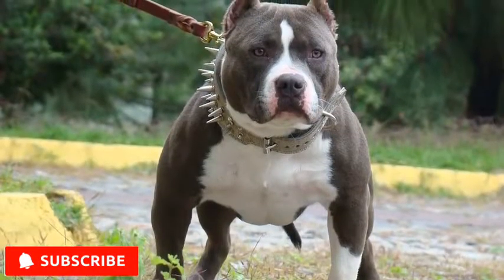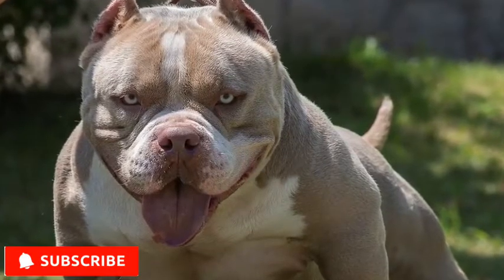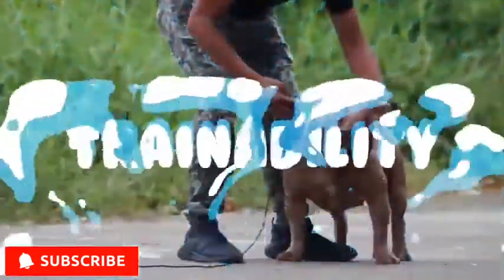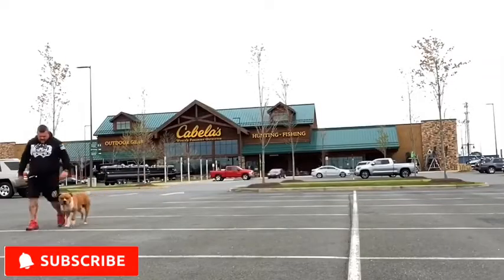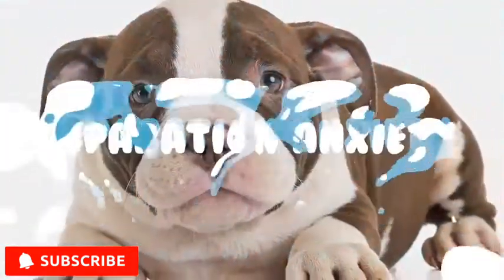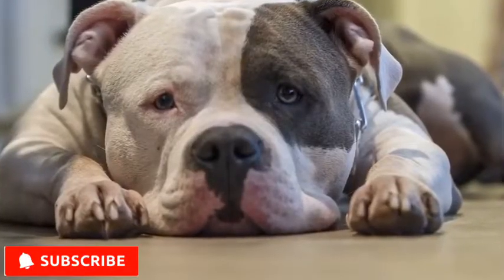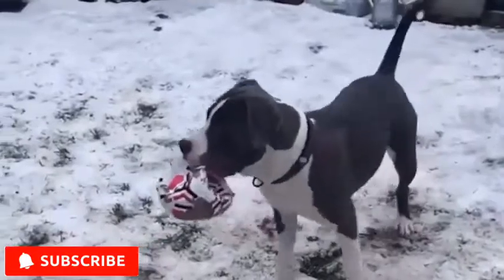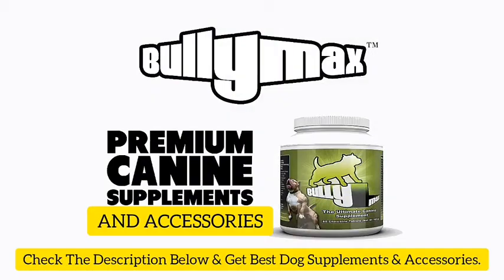MUSCULAR AMERICAN BULLY 101 PITBULL BULLY XL FOR LIFE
Hi Fellow Dog Lover !!
This Video Teaches The Characteristics And Types Of American Bully Dog Or Pitbull. American Bully Standard, American Bully Classic, American Bully xl...

American Bully Muscle training exercises will also build muscle in your dogs and will also help train your dogs and get them to grow to their full potential.
American bully xl and pitbull workouts/training/exercises are important because they need the energy to be released and with the right supplements and diet in place.
American bully muscular training exercises and pitbull exercises to build muscle will help you better understand training your dogs.
This video will actually help you better understand your bully most especially of all kinds.